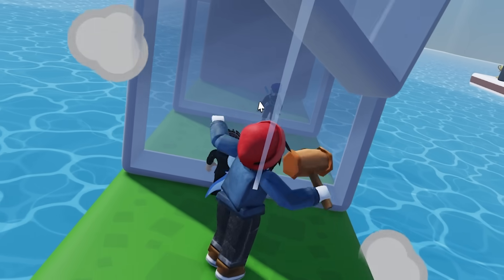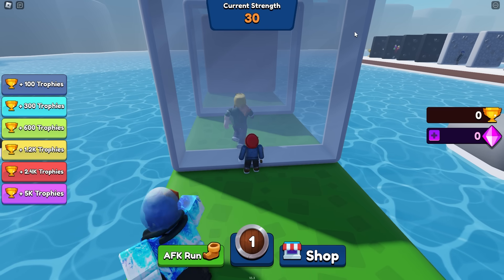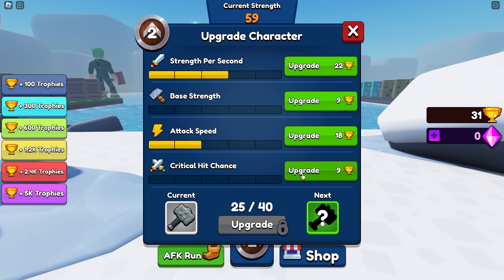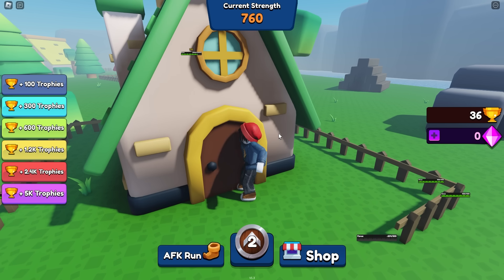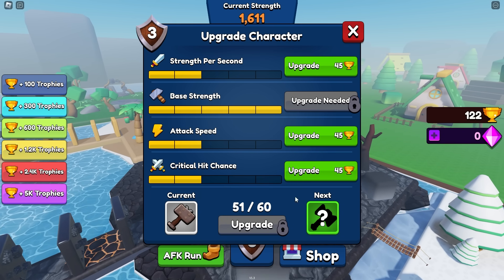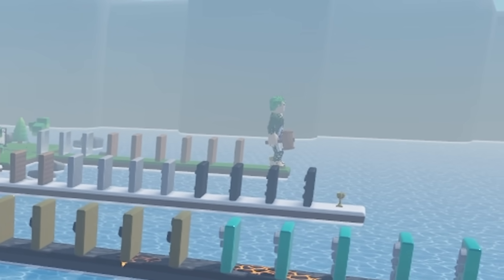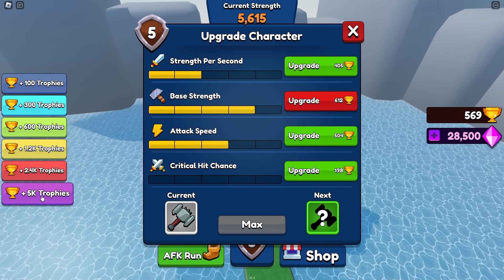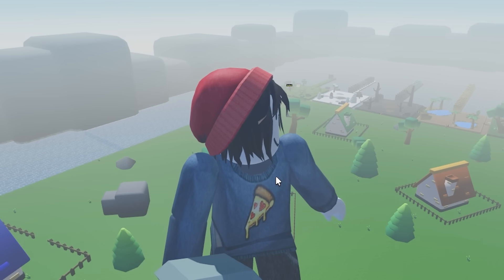I Became The Size Of A Planet By Destroying Everything In Sight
Being able to become this big shouldn't be possible but I'm glad I managed it because who doesn't love smashing everything in sight? Roblox never seems to run out of game modes for me to play so I can't wait to see what I find next.